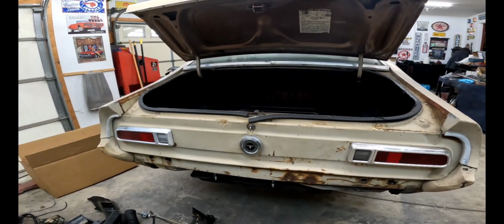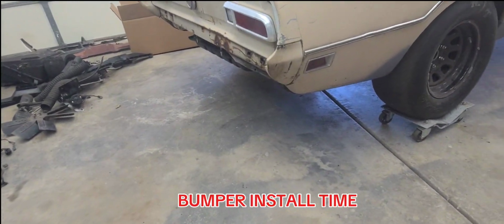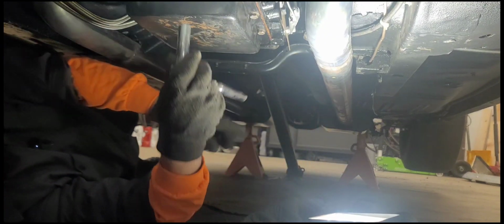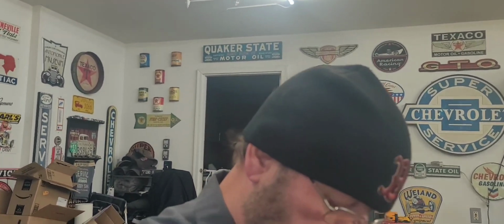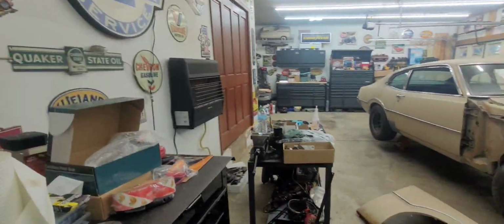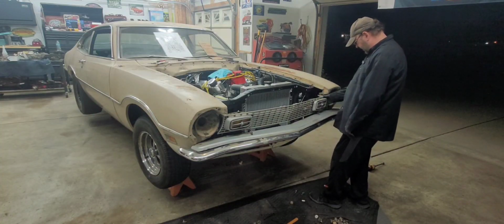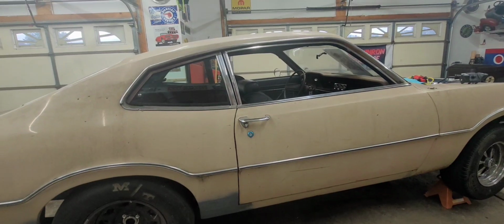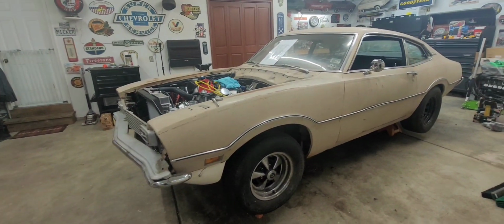HOT ROD FORD MAVERICK UPDATES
ROCKINRONGARAGE continues working on the 1974 quote rod Ford Maverick build. Closer and closer its getting.